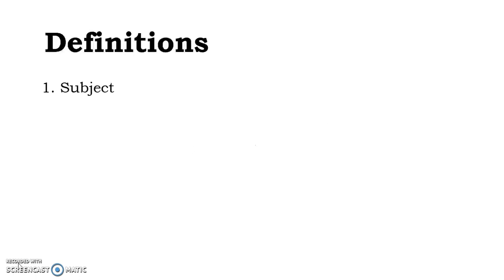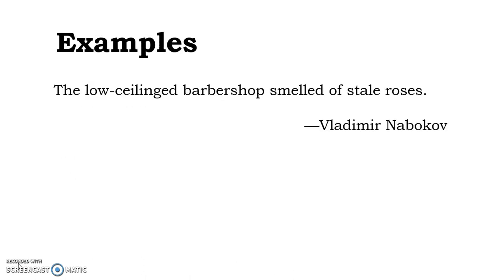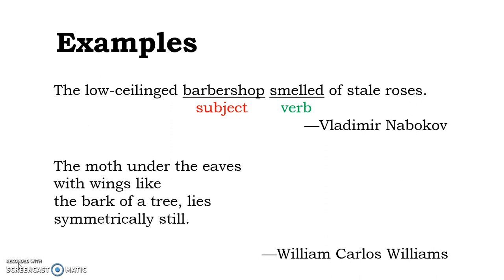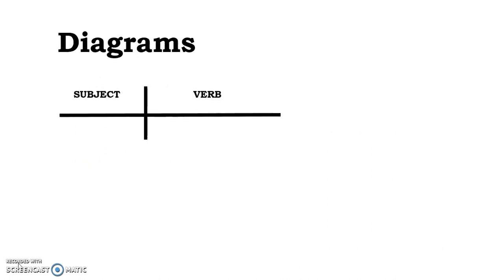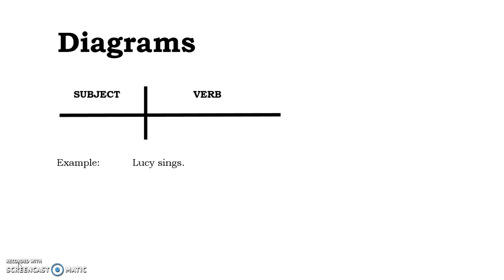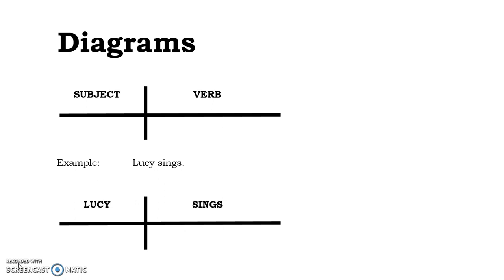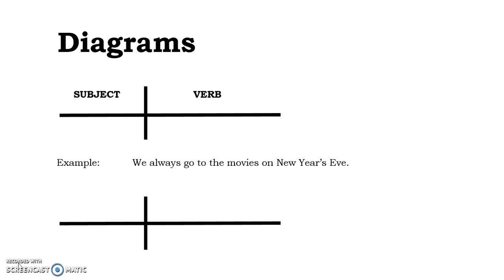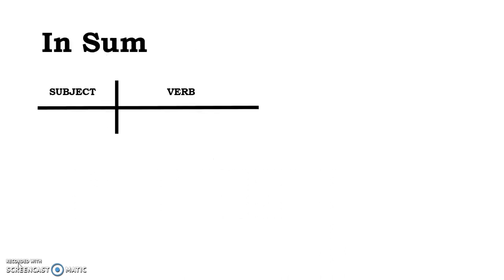Three Arts Workshop - Grammar - Week One (Subjects & Verbs)